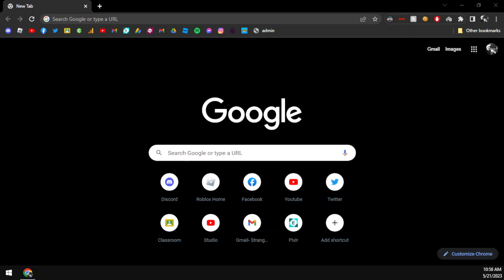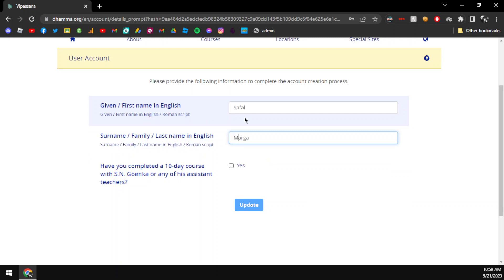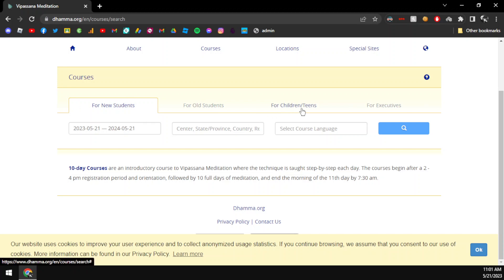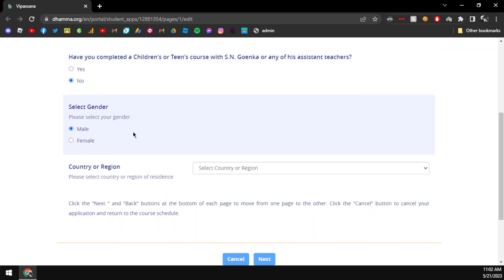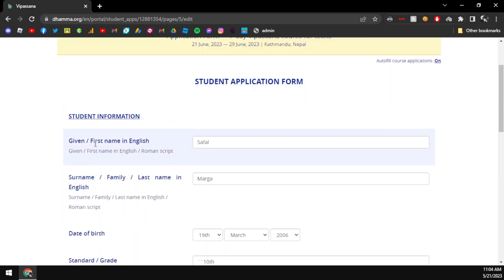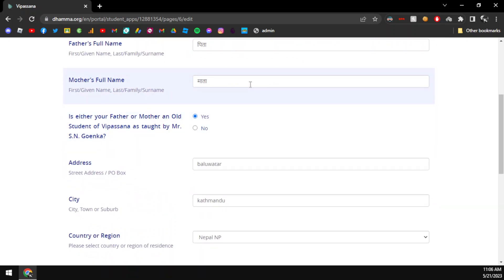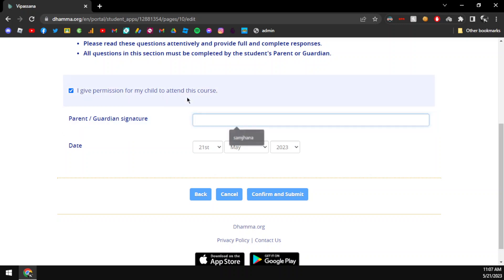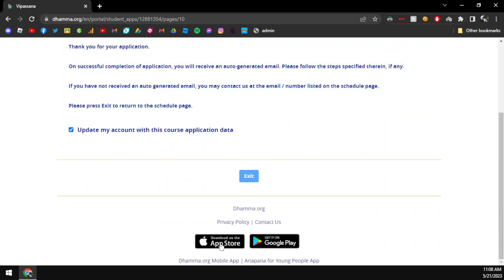HOW TO APPLY FOR VIPASSANA MEDITATION IN NEPAL | VIPASSANA MEDITATION COURSE NEPAL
HOW TO APPLY FOR VIPASSANA MEDITATION IN NEPAL | VIPASSANA MEDITATION BUDANILKANTHA

vipassana nepal,
vipassana nepal kathmandu,
vipassana nepal cost,
vipassana nepal budhanilkantha,
vipassana nepal lumbini,
vipassana nepal pokhara,
vipassana nepal kirtipur,
vipassana nepal godawari,
vipassana nepal chitwan,
vipassana nepal surkhet,
vipassana nepal itahari,
goenka vipassana nepal,
aamir khan nepal vipassana,
vipassana meditation in nepal budhanilkantha,
vipassana budhanilkantha nepal,
nepal vipassana center kathmandu,
dhamma shringa nepal vipassana center,
vipassana meditation nepal cost,
vipassana meditation center in nepal,
vipassana meditation center kathmandu nepal,
vipassana discourse nepali day 1,
vipassana dhyan kendra nepal,
vipassana meditation in nepal experience,
vipassana nepal form,
vipassana meditation kathmandu nepal,
how to join vipassana meditation in nepal,
vipassana meditation in nepal,
vipassana in nepal,
vipassana center in nepal,
vipassana centre in nepal,
vipassana meditation in pokhara nepal,
kathmandu vipassana nepal,
vipassana meditation nepal,
vipassana meditation nepal review,
nepali spiritual interview,
on vipassana,
osho speech on vipassana,
vipassana pokhara nepal,
vipassana nepal shivapuri,
uniq poet vipassana,
vipassana meditation day 1 nepali,
vipassana meditation 1 hour in nepali,
3 days vipassana course,
day 4 vipassana,
vipassana meditation in newari,
day 8 vipassana,
day 9 vipassana